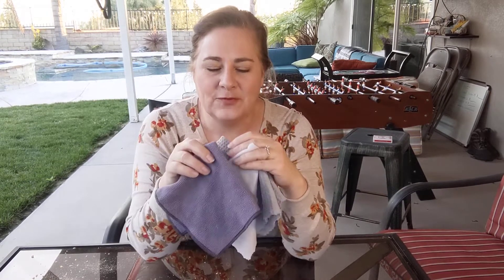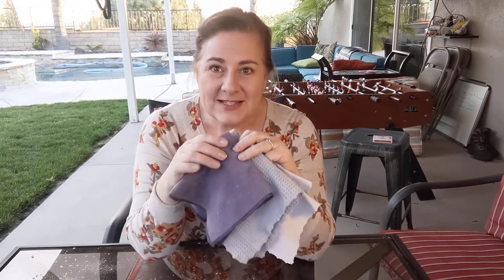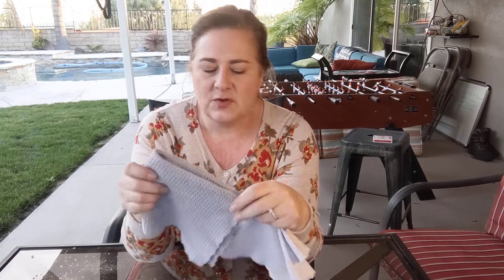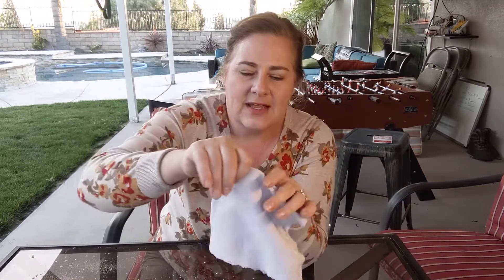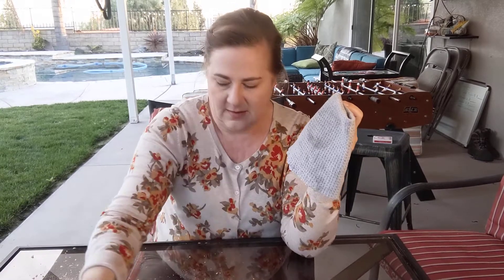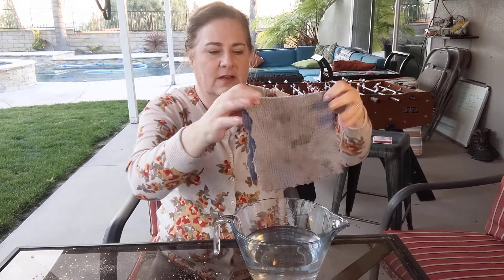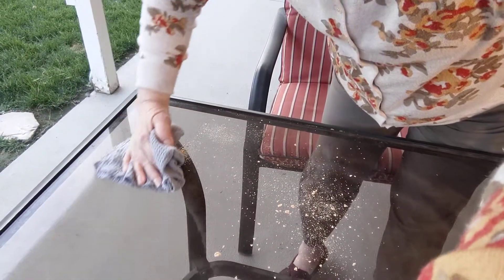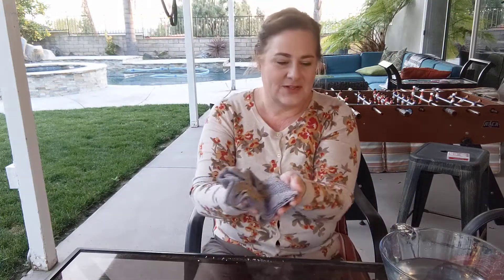Variety Kit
Chiffonnettes - Heavy Duty, Essential, Precision Glass